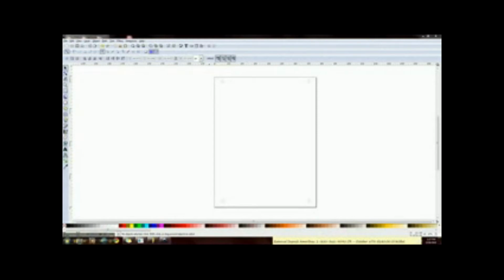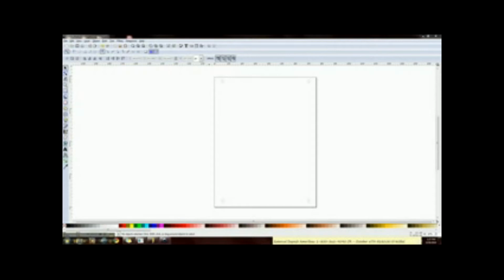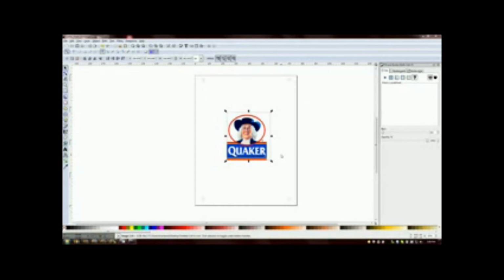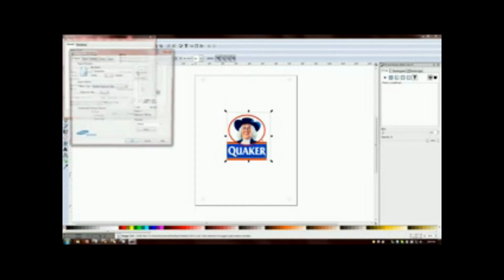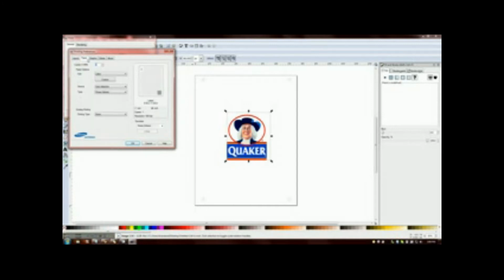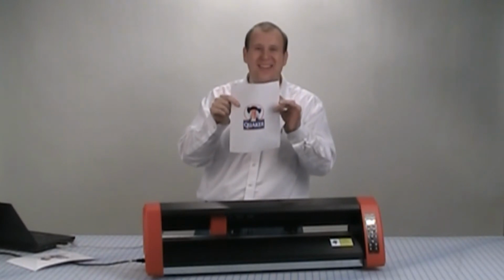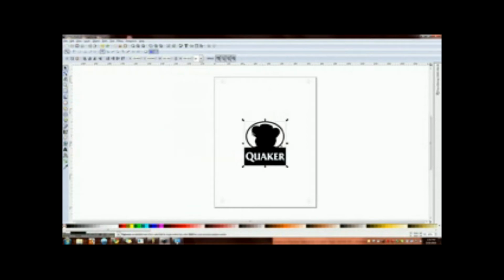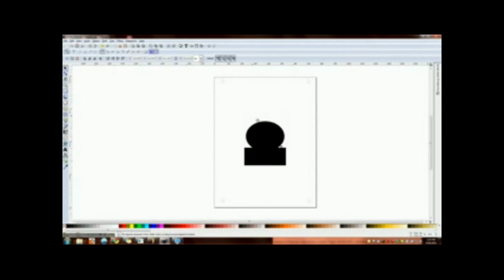How to contour cut an image with the Laserpoint vinyl cutter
This video will show you how to contour cut a printed image using the USCutter Laserpoint vinyl cutter.

USCutter is always the best value for signmaking equipment & supplies...on everything from printers, vinyl cutters and heat presses to sign vinyl, heat transfer material, banner vinyl and MORE!